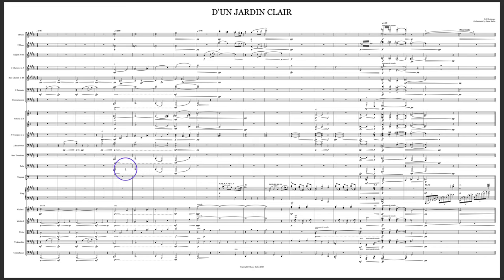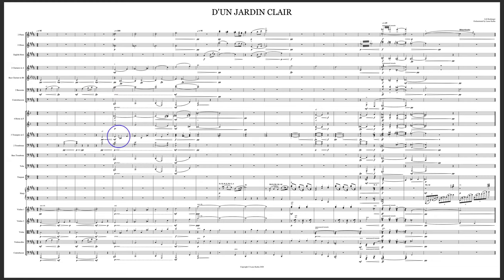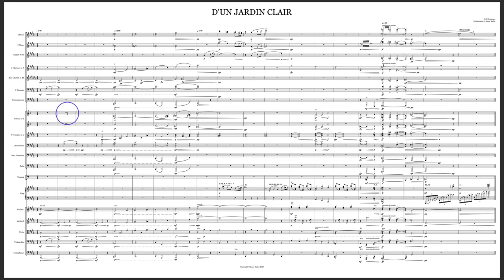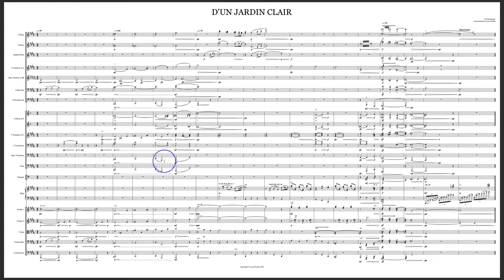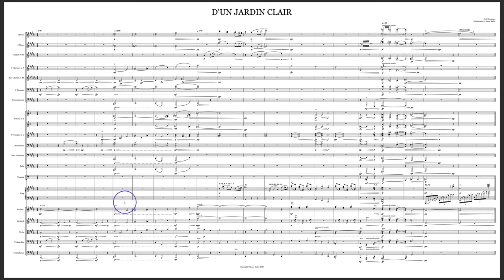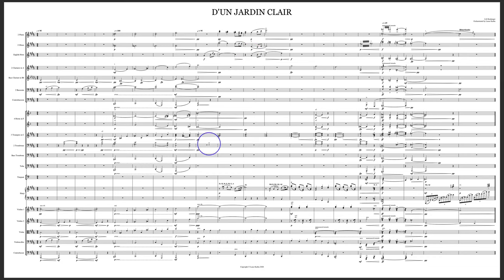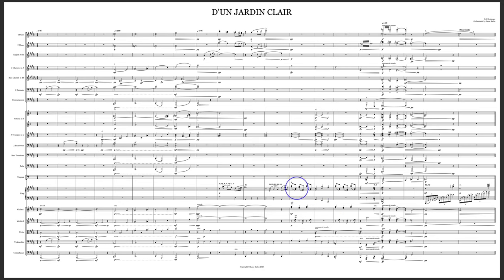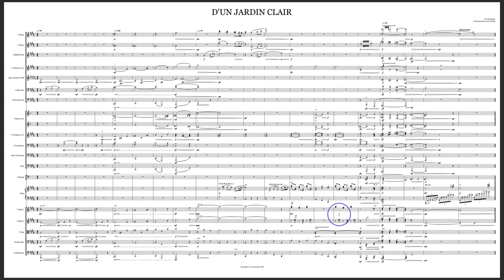Boulanger Patreon Evaluation 15. Karhu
Evaluation of Lasse Karhu's orchestration of Lili Boulanger's "D'un jardin clair" as part of the 2020 Orchestration Challenge.